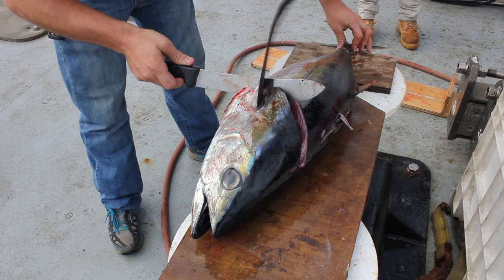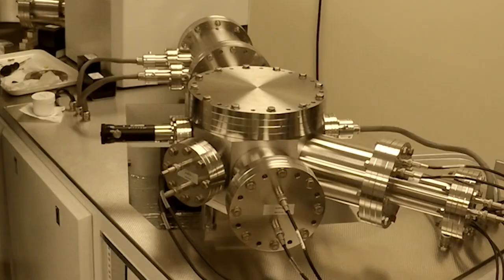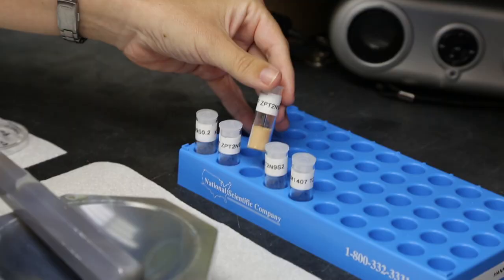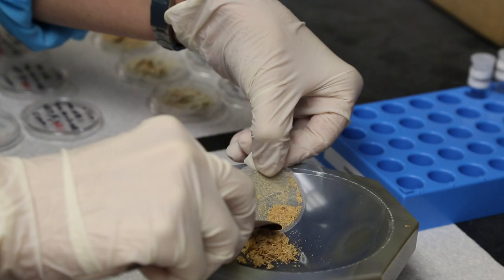VOS3-16 Promo - Measuring Mercury in the Clean Room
In this episode, we're invited inside the cleanest room in Hawaii to see how scientists study pollutants in the food web.